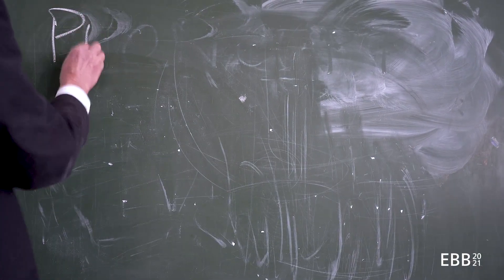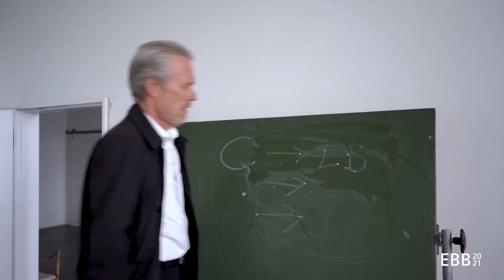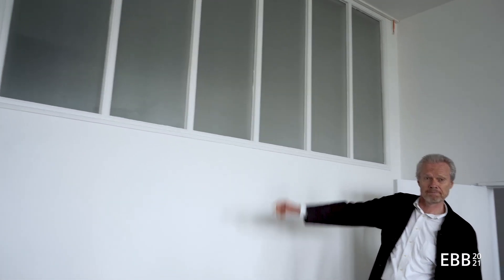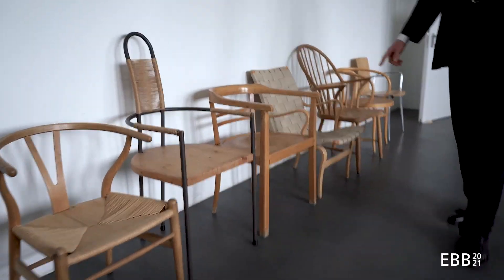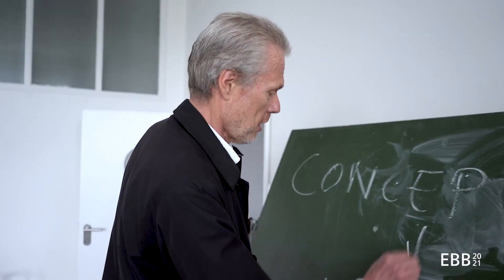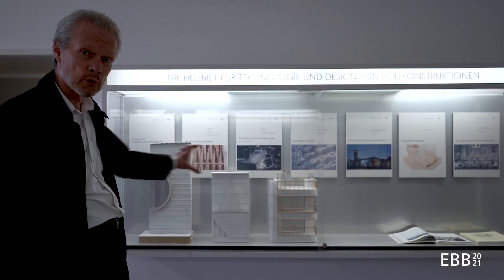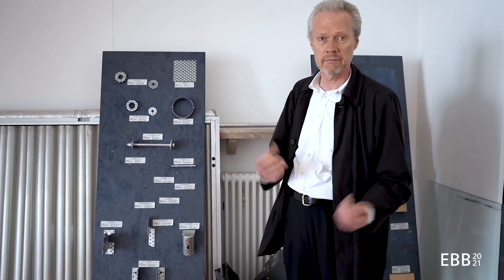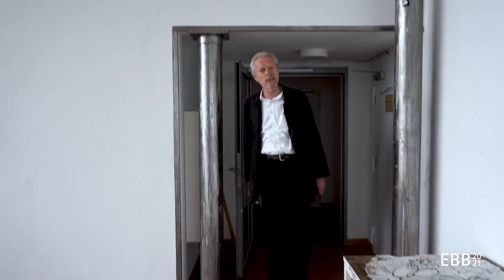EBB - Introduction - 01 Introduction